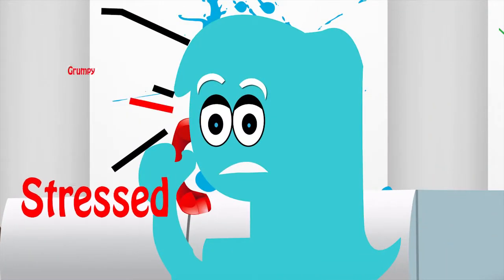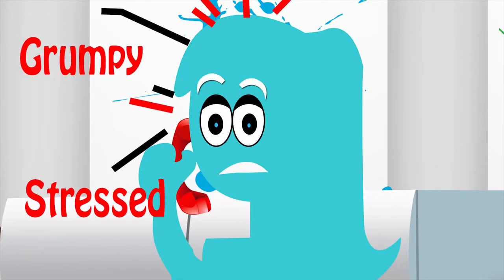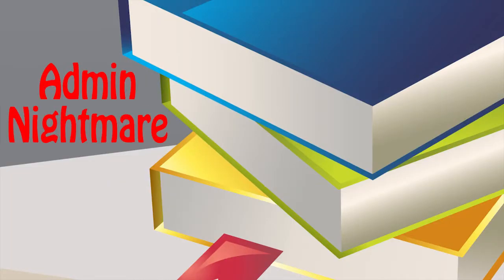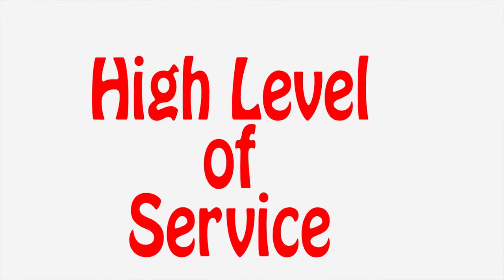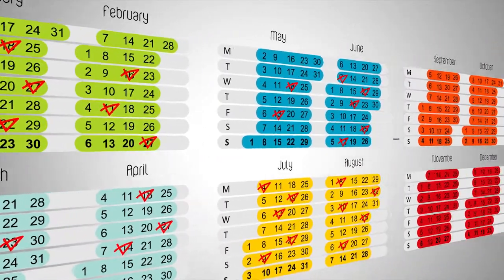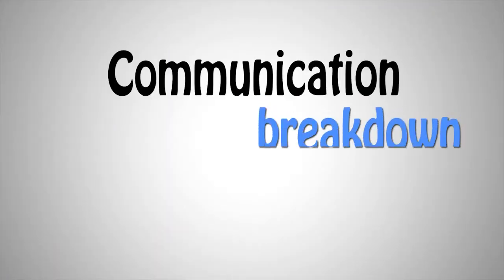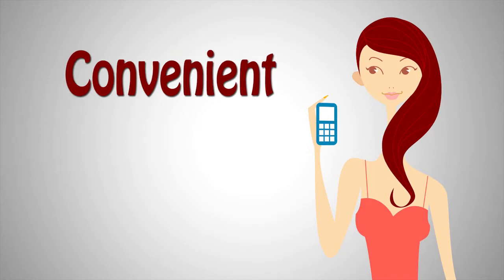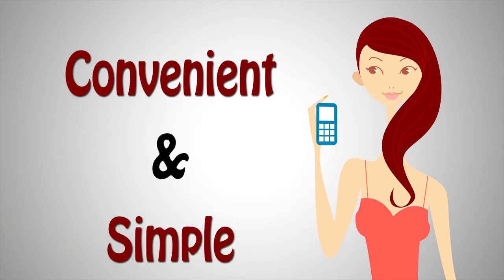Coretalk - Mobile CRM for Salons & Spas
Meet Sarah, she owns and runs a Spa. Her client base has grown significantly over the years but so has her problems. She now spends far too much time on the phone making bookings, rescheduling them, reminding customers about their appointments and dealing with the no shows.This is leaving her with less time to focus on her current clients needs and requirements.She is now stressed and grumpy, trying her best to cope with the admin nightmare and maintain the high level of service her customers have grown accustomed to. This is effecting her business as the customers are not re-booking!!
How can she solve this communication breakdown and free up time to focus on her customers, whilst making their lives convenient and simple at the same time.
While pondering she notices that everyone is texting, she sees the way people communicate have changed! How can she communicate with her customers the way they like too?How can she get people to text her business? Easy, with Coretalk!
With her new Coretalk Mobile CRM Solution she has saved time and provided a simple convenient way for her customers to simply TEXT her business to book, re-book, re-schedule, confirm appointments, order products, request gift vouchers or just to say hi.
She can also use TEXT messaging to remind them, thank them, conduct after treatment surveys and even wish them a happy birthday.
She's now back in control, happy and business is looking up.
Want to see how she did this? Watch the demonstration movie or simply